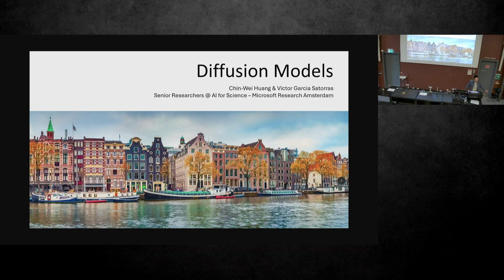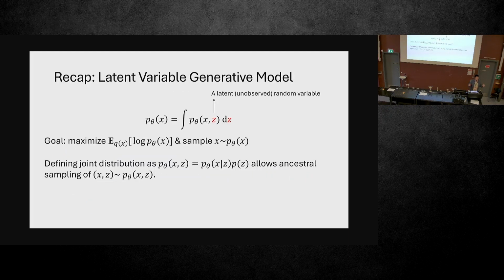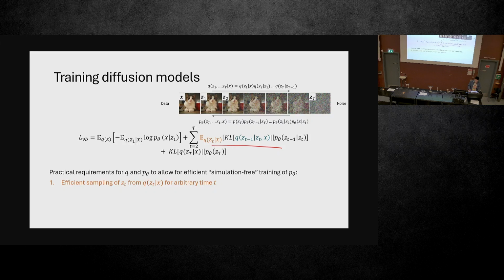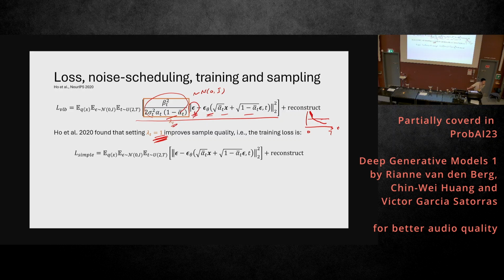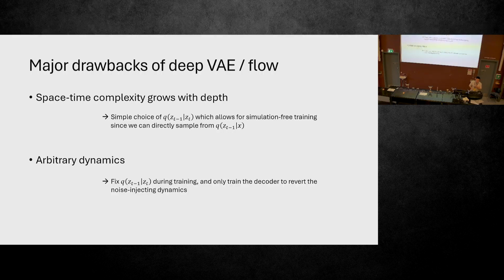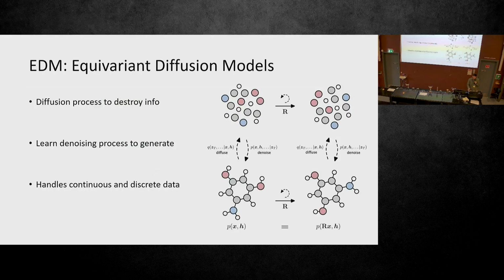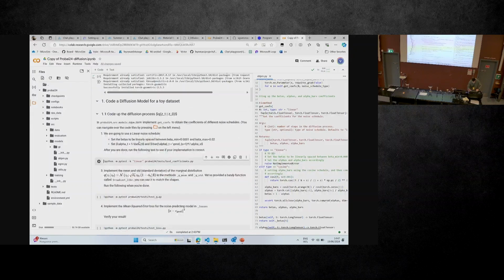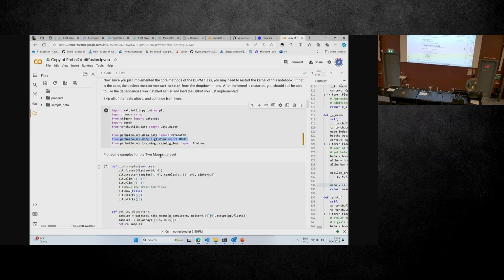Diffussion Models by Chin-Wei Huang & Victor Garcia Satorras